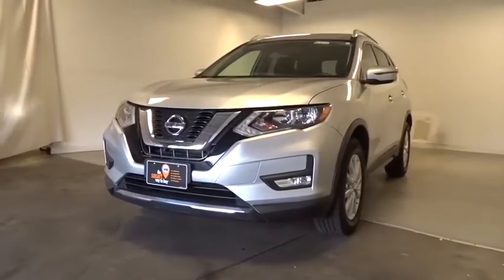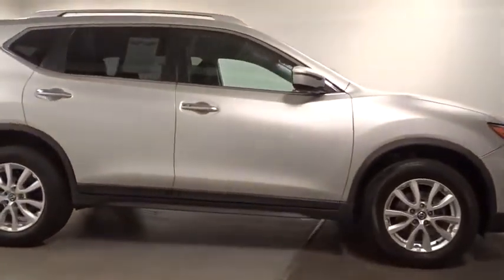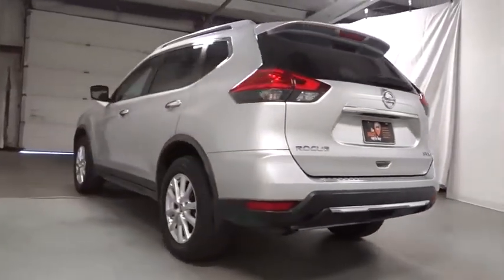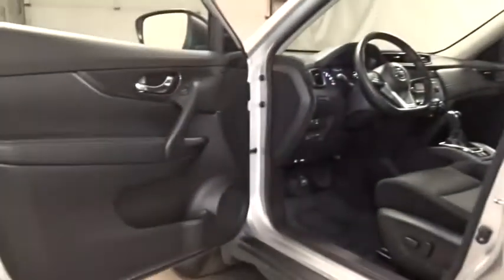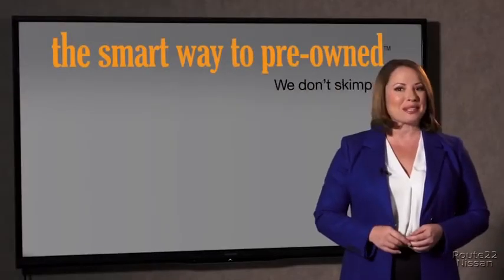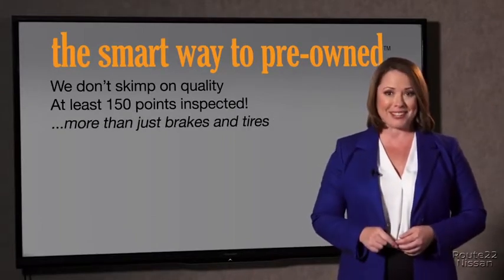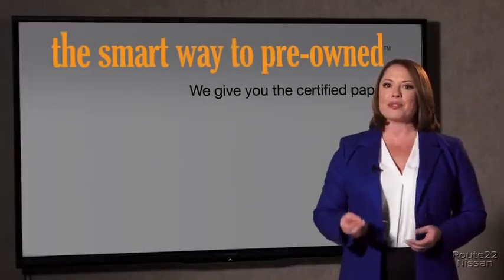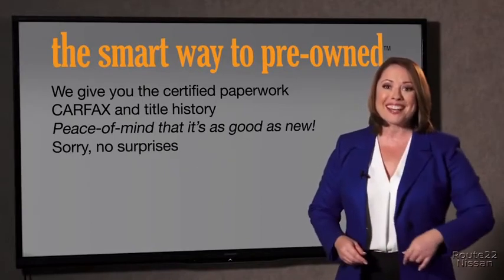2017 Nissan Rogue Hillside, Newark, Union, Elizabeth, Springfield, NJ N25210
Silver  2017 Nissan Rogue available in Hillside, New Jersey at Route 22 Nissan. Servicing the Newark, Union, Elizabeth, Springfield, NJ area.

The Smart Way to Buy! Are you tired of hidden fees and bogus rates ruining your search process? Now there's a way to avoid all of the nonsense Introducing the smart way to buy from Route 22 Nissan the most trusted and respected Nissan dealer in New Jersey serving Hillside, Newark, Irvington ,Elizabeth, Union ,Springfield, Woodbridge, Roselle Park, Linden and North Plainfield. Advantages of the smart way to buy are endless. There is no pressure throughout your search. You can finally feel at ease when purchasing a car since there are no hidden fees, there are no surprises no gimmicks revealed when you finally make a decision. Route 22 Nissan salespeople are direct and value your time, so there is no back and forth or confusion we know it's necessary for you to feel comfortable during the buying process and want to earn your trust. Smart Way to Certified. Thanks to an extensive used-car warranty, every Smart Way Certified Pre-Owned Vehicle comes with peace of mind. It covers major engine and transmission components, except for standard maintenance items, body glass and interior. RT 22 Nissan will repair or replace any covered part that is defective in material or workmanship under normal use. The Smart Way Certified Pre-Owned Vehicle Limited Warranty extends the powertrain coverage to 7 years/100,000 whichever occurs first. 182-point inspection 6 years old or newer 5 Day or 500-mile Exchange Policy Road Side Assistance Smart way to buy is smart for a reason. Route 22 Nissan does the Internet research every day to obtain the best possible pricing for you. They make sure to look at competitors' pricing and numbers from industry experts so you can feel confident that you're getting the best possible pricing. It's easy to feel confident with the Smart Way to Buy. This vehicle is loaded with great features, plus it comes with the CARFAX BuyBack Guarantee. Want more room? Want more style? This Nissan Rogue SV is the vehicle for you. Everyone hates the gas pump. Skip a few gas stations with this super fuel efficient NissanRogue. This Nissan Rogue features AWD. That means power and control delivered to all four wheels for maximum grip and improved handling. The Rogue SV is well maintained and has just 30,723mi. This low amount of miles makes this vehicle incomparable to the competition. Thank you for giving us the Opportunity for helping you with your New or Used Car purchase. Route 22 Nissan makes every effort to verify all equipment and features on each and every vehicle.Please understand this may be provided by 3rd parties please verify with the dealership for accuracy.
Streaming Audio,Integrated Roof Antenna,Radio w/Seek-Scan, MP3 Player, Clock and Steering Wheel Controls,2 LCD Monitors In The Front,Clearcoat Paint,Body-Colored Rear Bumper w/Black Rub Strip/Fascia Accent,Chrome Door Handles,Fixed Rear Window w/Fixed Interval Wiper, Heated Wiper Park and Defroster,LED Brakelights,Wheels: 17 Aluminum-Alloy,Lip Spoiler,Deep Tinted Glass,Compact Spare Tire Mounted Inside Under Cargo,Body-Colored Front Bumper,Steel Spare Wheel,Tires: P225/65R17 AS,Body-Colored Power Heated Side Mirrors w/Manual Folding and Turn Signal Indicator,Black Bodyside Cladding and Black Wheel Well Trim,Tailgate/Rear Door Lock Included w/Power Door Locks,Chrome Side Windows Trim and Black Rear Window Trim,Variable Intermittent Wipers,Galvanized Steel/Aluminum/Composite Panels,Liftgate Rear Cargo Access,Black Grille w/Chrome Surround,Fully Automatic Aero-Composite Halogen Daytime Running Headlamps w/Delay-Off,Roof Rack Rails Only,Fade-To-Off Interior Lighting,Analog Display,Driver Foot Rest,Full Floor Console w/Covered Storage, Mini Overhead Console w/Storage and 3 12V DC Power Outlets,Power Door Locks w/Autolock Feature,40-20-40 Folding Bench Front Facing Manual Reclining Fold Forward Seatback Rear Seat w/Manual Fore/Aft,Rear Cupholder,Systems Monitor,Air Filtration,Outside Temp Gauge,Delayed Accessory Power,Driver / Passenger And Rear Door Bins,Engine Immobilizer,FOB Controls -inc: Remote Engine Start,Passenger Seat,Power Rear Windows and Fixed 3rd Row Windows,Full Cloth Headliner,Cruise Control w/Steering Wheel Controls,Driver And Passenger Visor Vanity Mirrors w/Driver And Passenger Illumination, Driver And Passenger Auxiliary Mirror,Trip Computer,Interior Trim -inc: Metal-Look Door Panel Insert and Chrome/Metal-Look Interior Accents,3 12V DC Power Outlets,Leather/Metal-Look Gear Shifter Material,Gauges -inc: Speedometer, Odometer, Engine Coolant Temp, Tachometer,